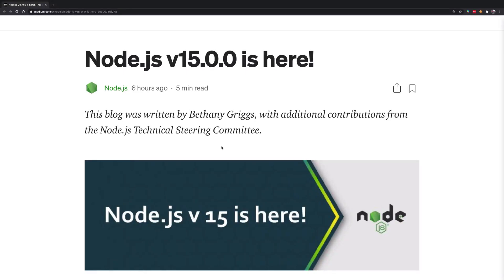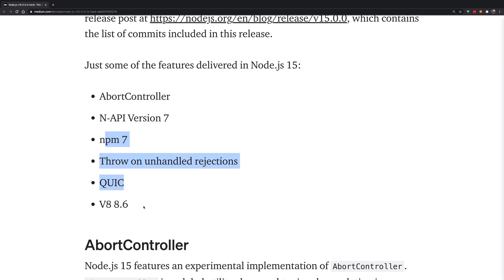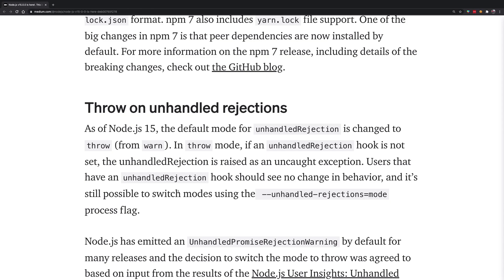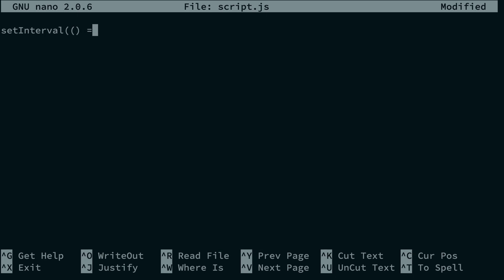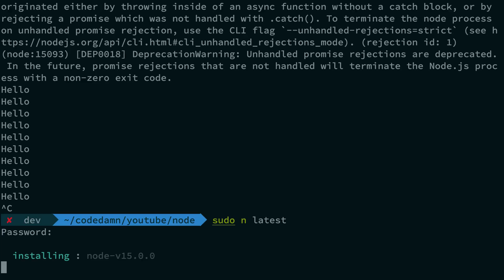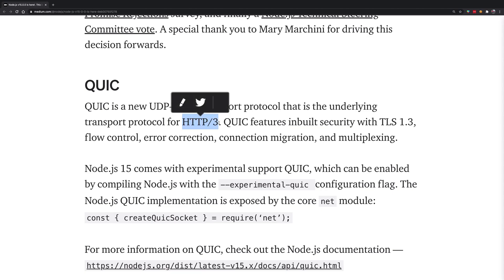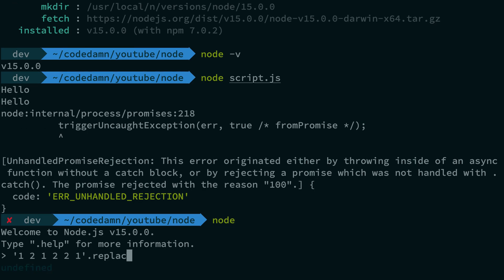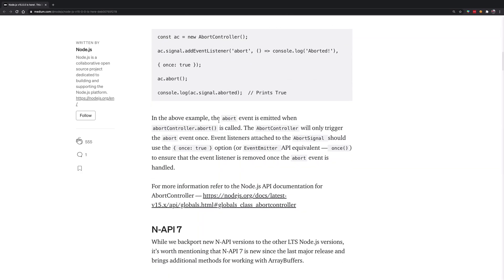Node.js 15 is released! [Spoiler: Your code will break now]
Node.js 15 was released today and it brings a bunch of (breaking) changes! From NPM 7 to error'ring out unhandledRejections, it is full of great changes. What do you think?